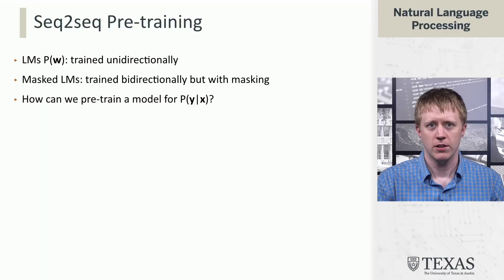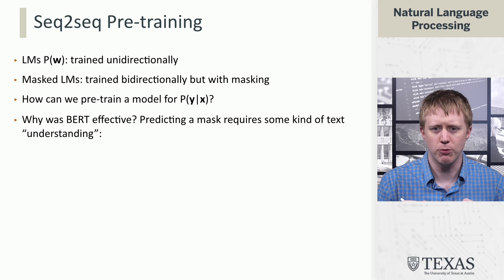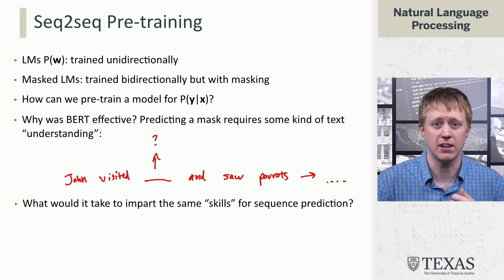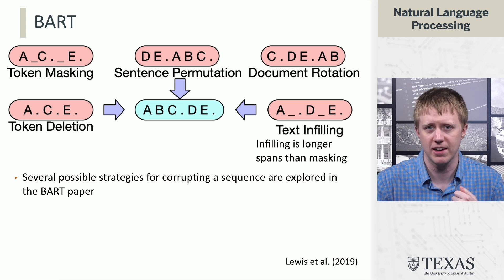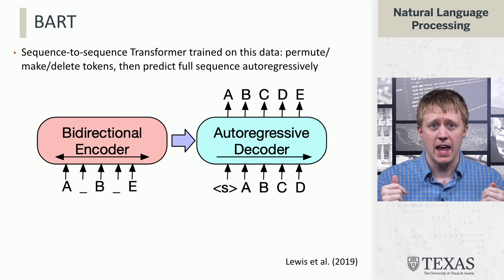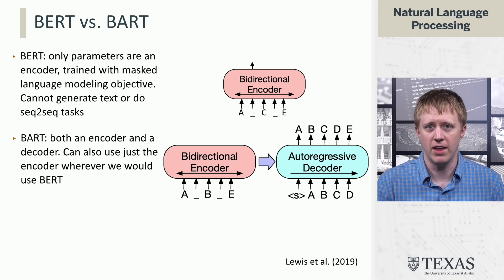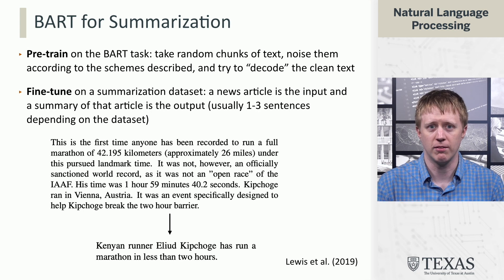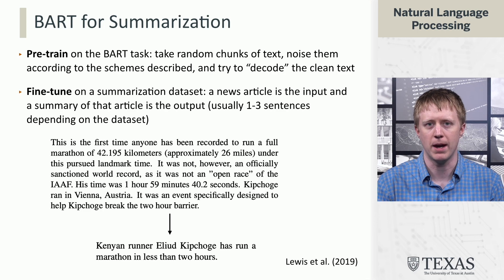BART (Natural Language Processing at UT Austin)